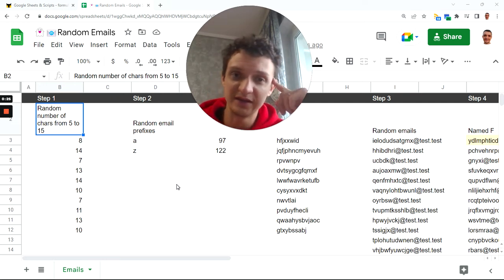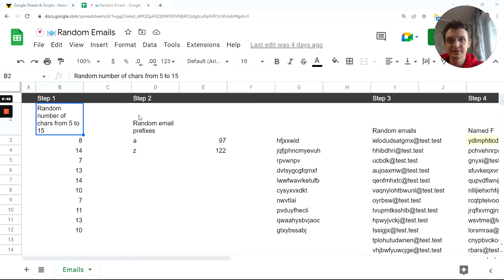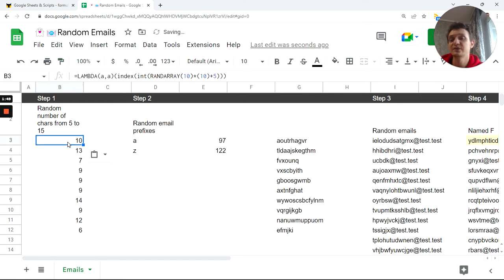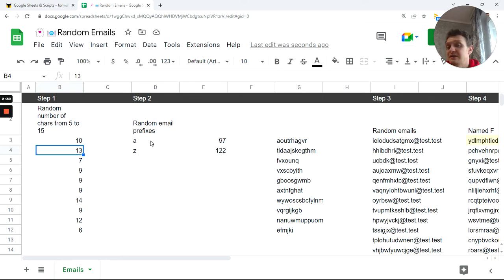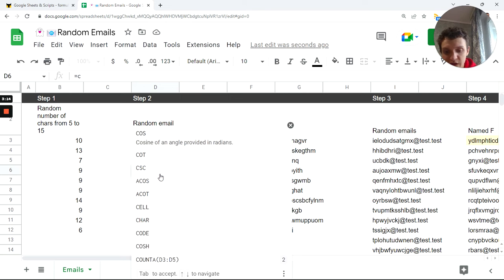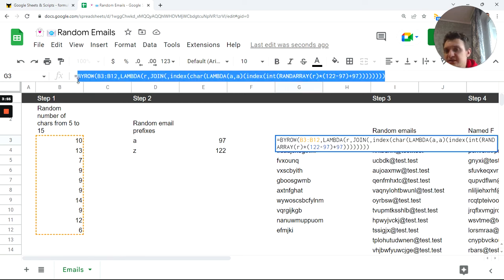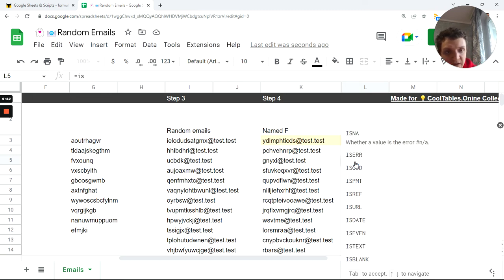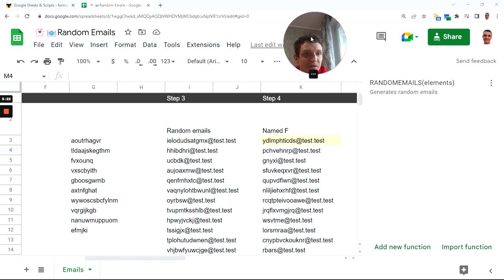How to create a list of random emails in Google Sheets with Lambda function + ByRow